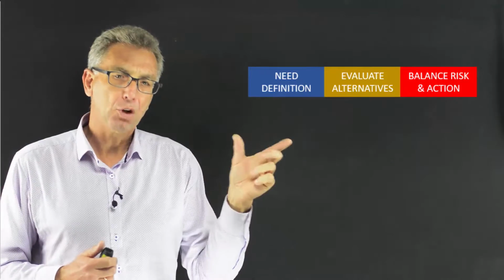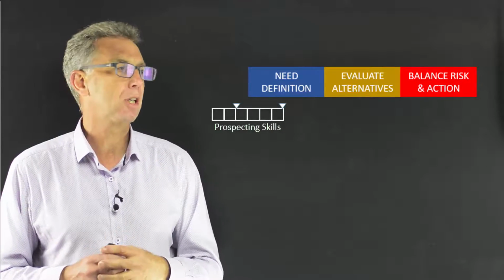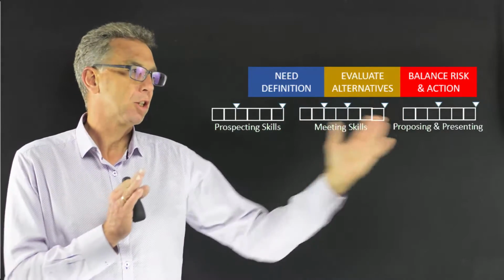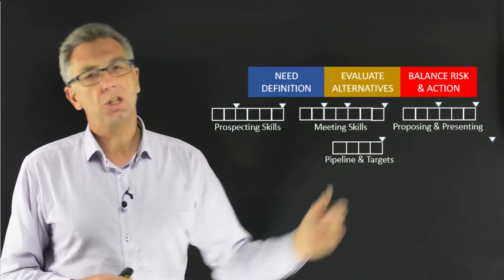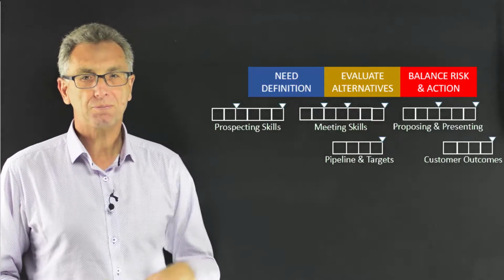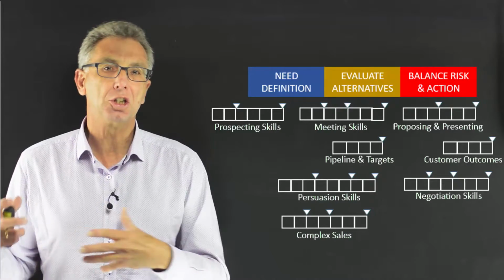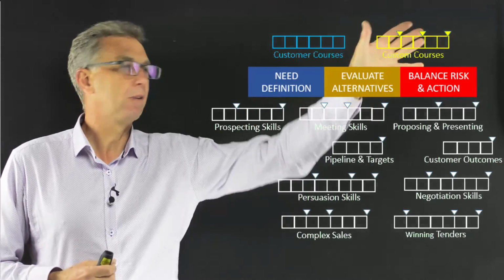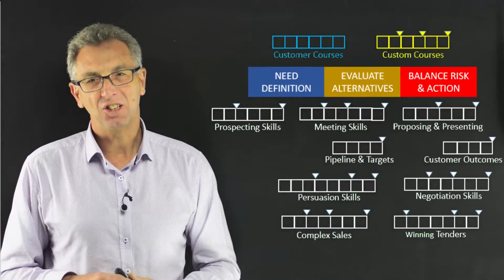Our Coached Online Training Courses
Listen to Mike describing the range of coached online sales development courses offered by Growth in Focus. This video takes you through a development program from basic (but critically important!) to complex B2B sales